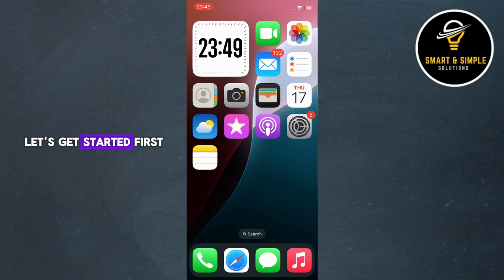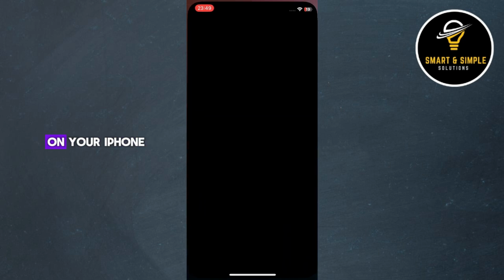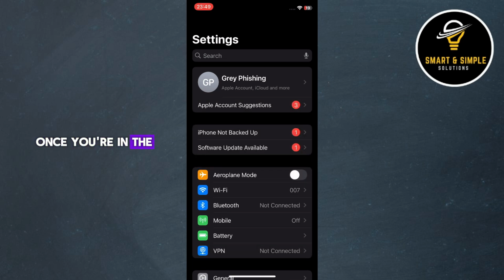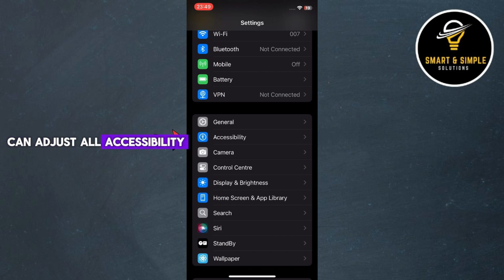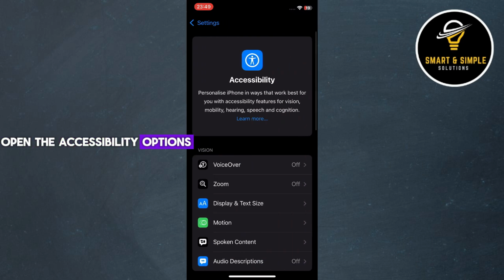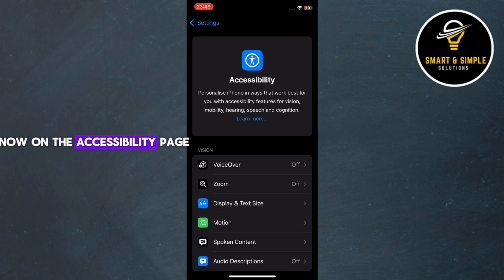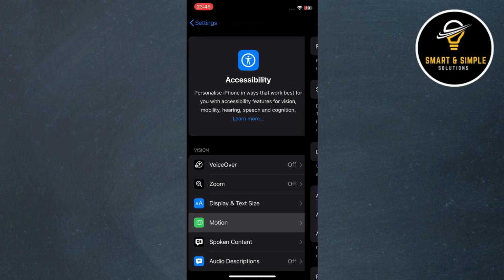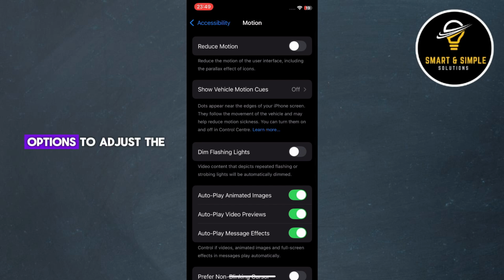How to Reduce Dim Flashing Lights on iPhone iOS 18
If bright or flashing lights from your screen bother you, there's a feature on iOS 18 that can help. In this video, you'll learn how to reduce flashing lights automatically on your iPhone during video playback or certain effects. It's especially helpful for users who are sensitive to visual stimulation or just want a more comfortable viewing experience.